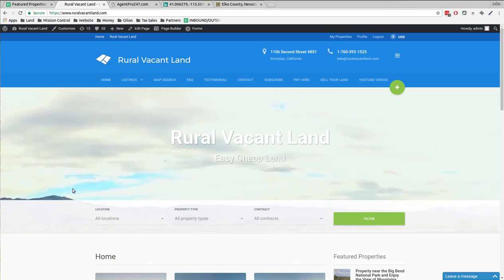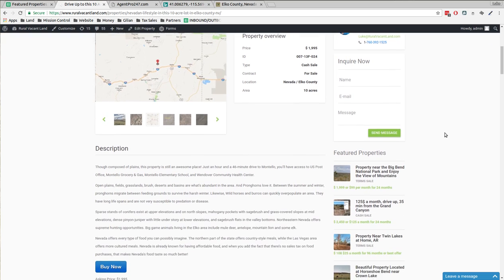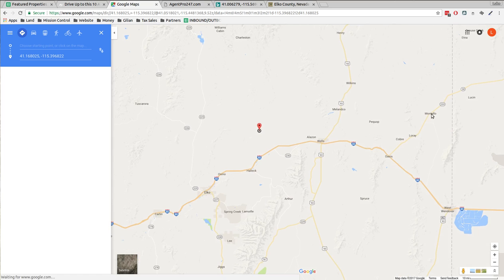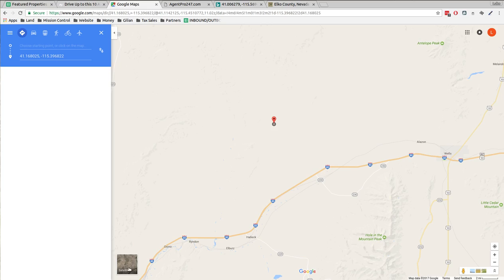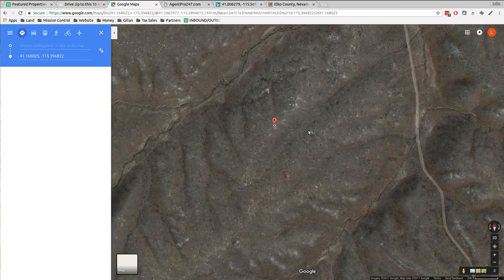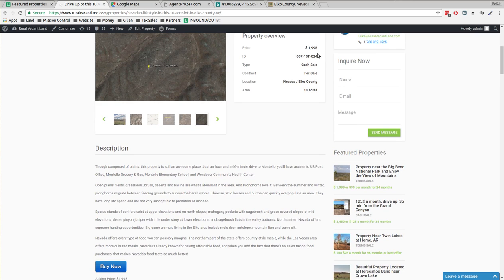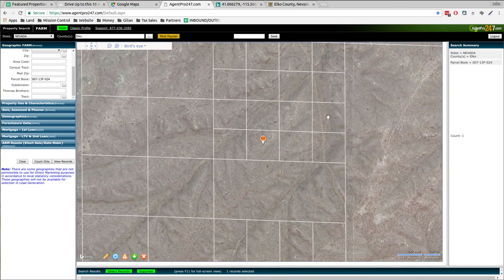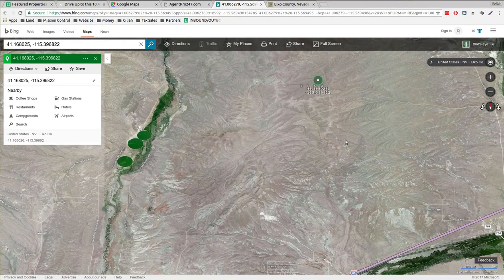Sold - Drive Up to this 10 Acres Lot with No Neighbor to Disturb, RV OK